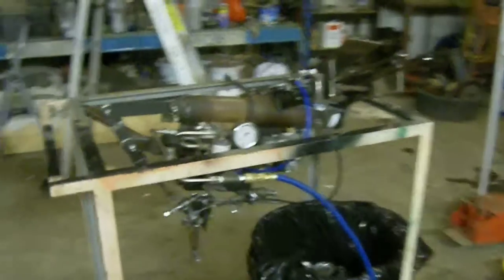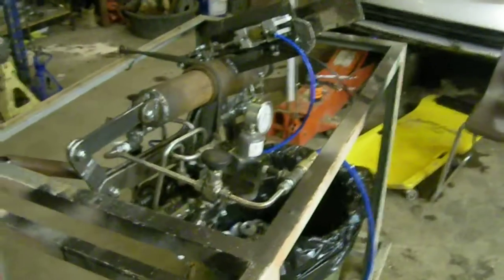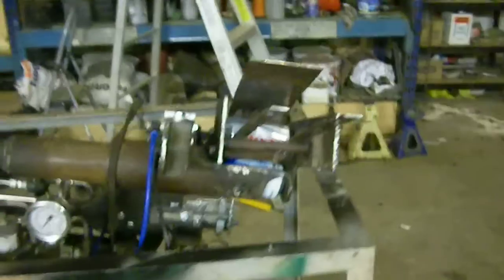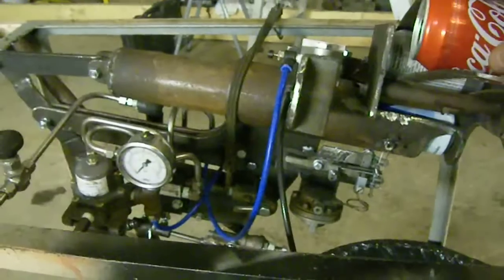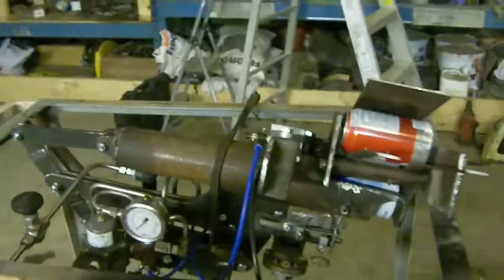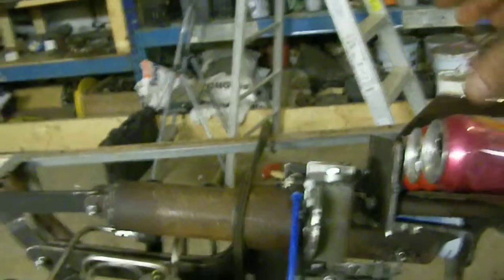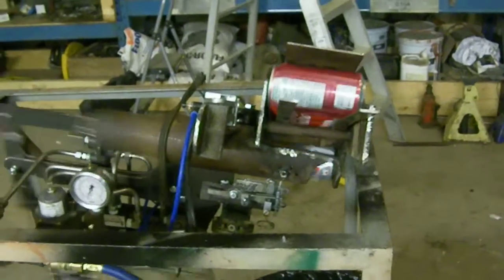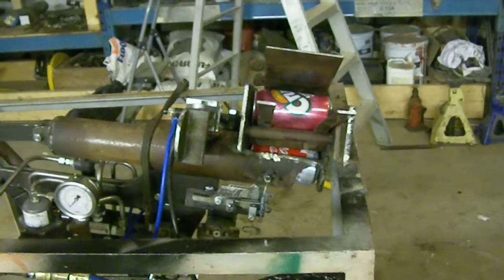Automatic Can Crusher: Vid 1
Here is the first Video of our automatic pneumatic can crusher.   Proof of concept.

Since most of the automatic crushers that I have seen are PLC or timer controlled we figured we would do an original build.         It operates on air no electronics.

All of the parts but tubing and fittings are used, hence the air leaks.    Once the trigger works properly it will detect a minimum of 2 to 6 cans and crush cans until 3 to 4 remain at 25 to 35 per minute. Our plan is to build a 100+ can hopper.

See video 3 for the operating unit.